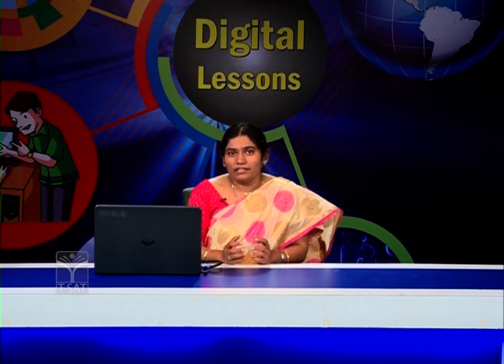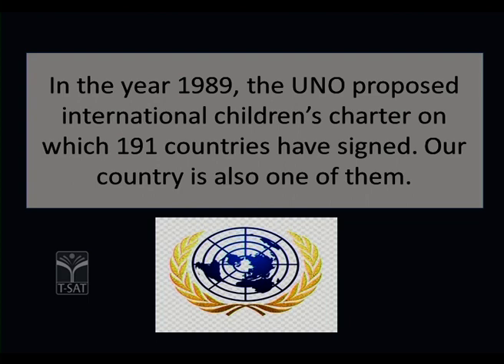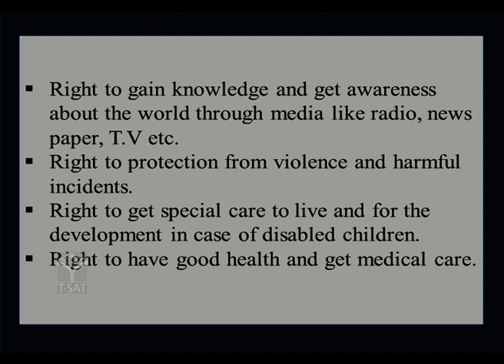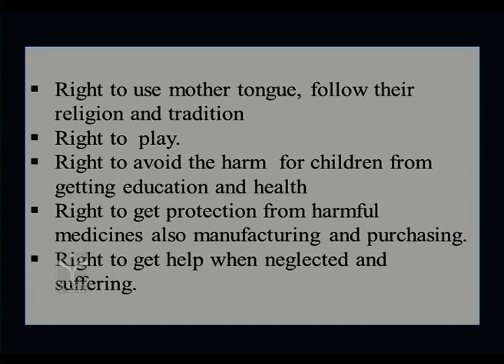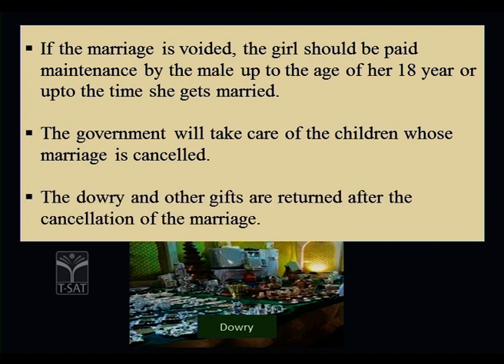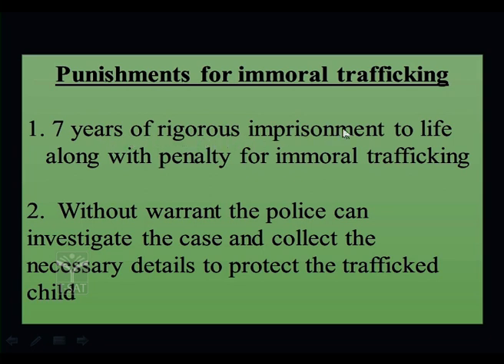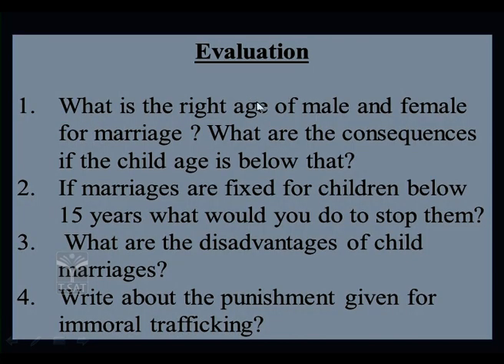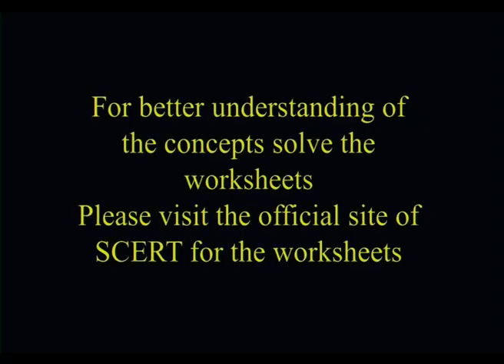SIET 09th CLASS || SOCIAL STUDIES (EM) - WOMEN PROTECTION ACTS (PART-1) || T-SAT || 04.01.2022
T-SAT Network Digital Classes are Now Available on Following Platforms:

👉Install T-SAT App:
1. For Android Users: Play Store
2. For Apple Users: AppStore